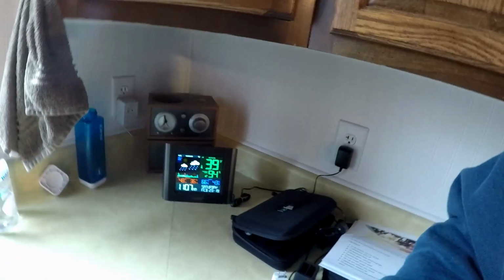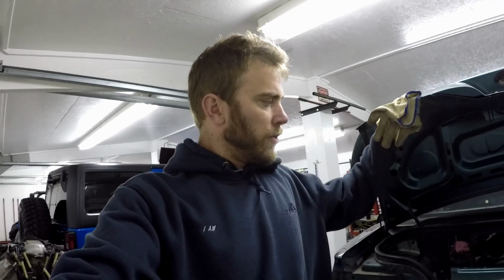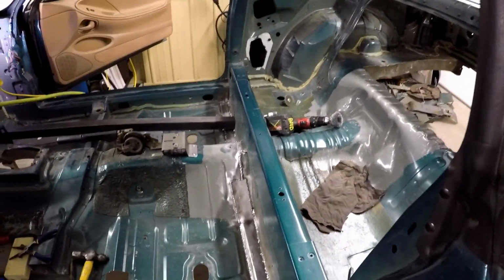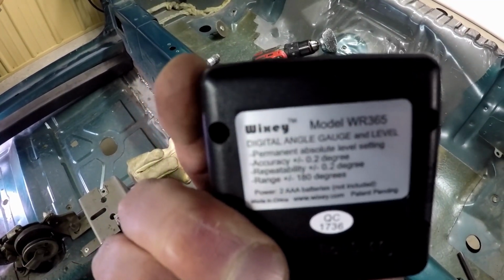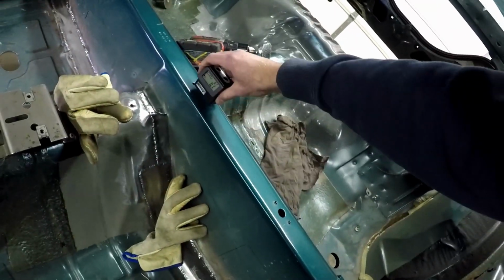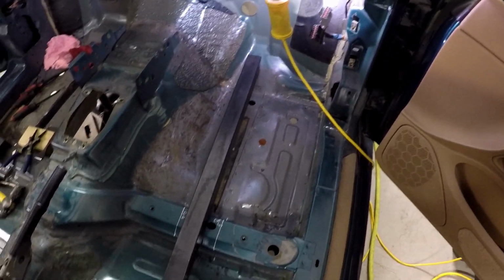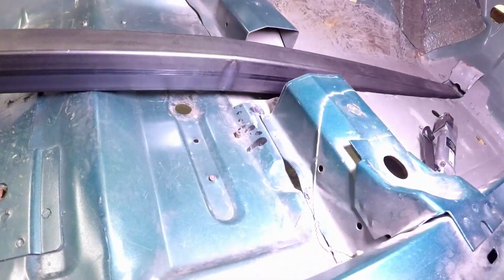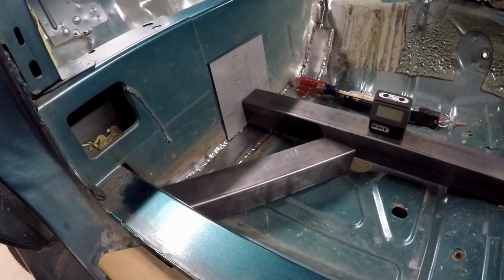Ep 007 - Time to start cutting for the Team Z TTF Subframe Connectors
Today we start cutting up the car to so we can put these Team Z Motorsports Through Floor Subframe connects. These will tie the car together and offer a solid base for the Team Z Motorsports 8.50 Roll Cage.